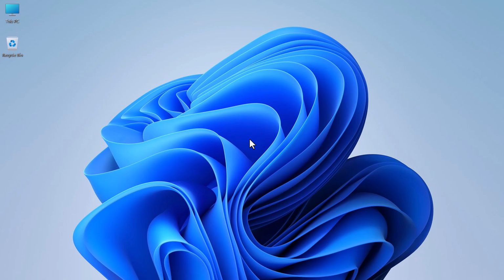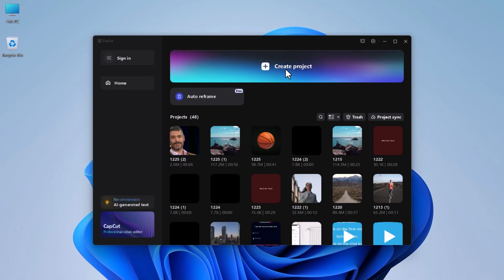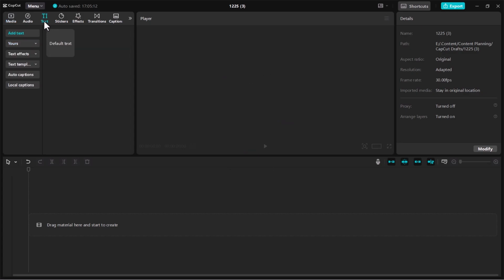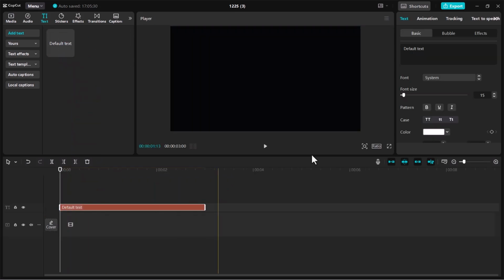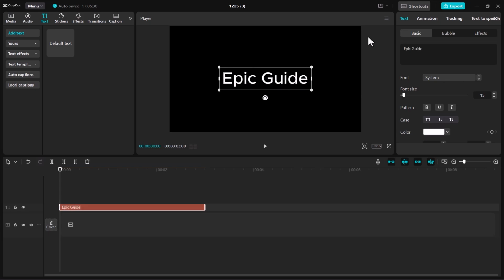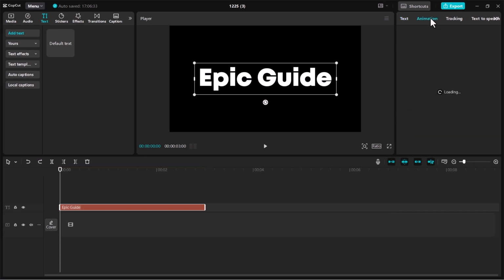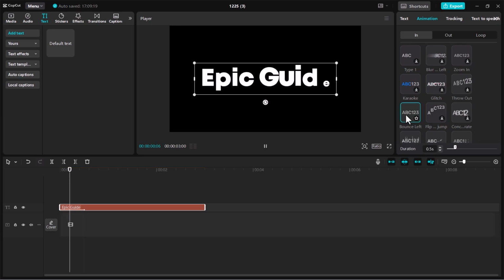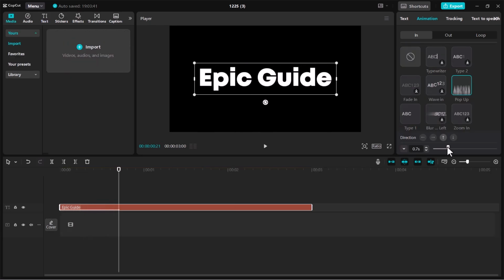How To Make Pop Up Text In CapCut PC 2026 - Text Bounce Effect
Learn how to make pop-up text in CapCut PC and create stunning text bounce effects effortlessly. This tutorial covers everything from adding captions to creating a dynamic pop-up text effect in CapCut PC. Whether you’re aiming for subtitles like MrBeast or looking to master captions on CapCut desktop, this guide will help you elevate your video editing skills with ease.